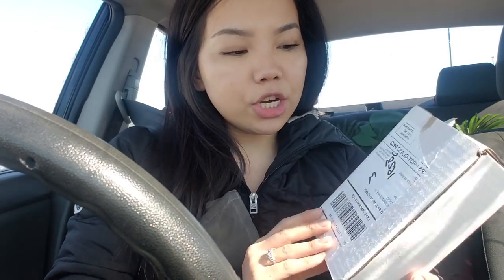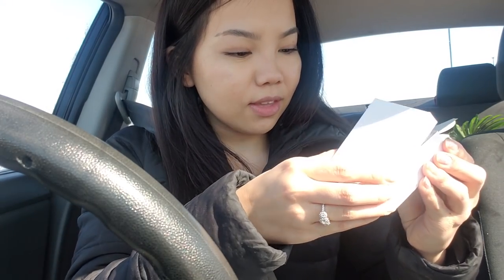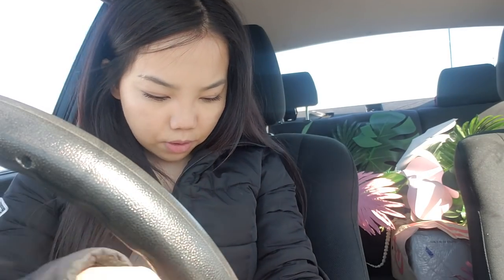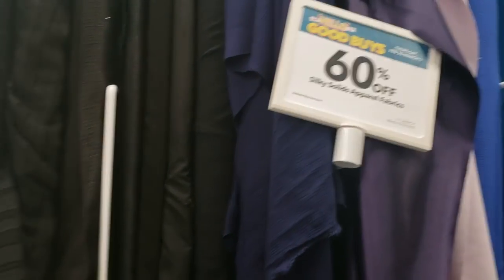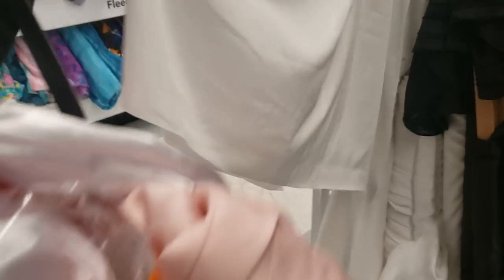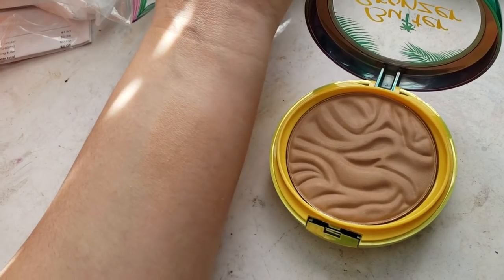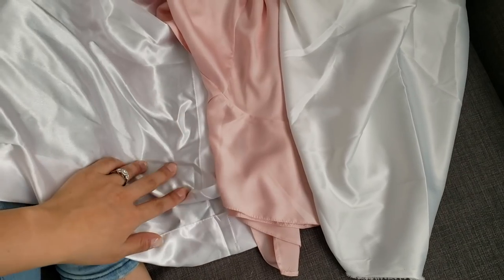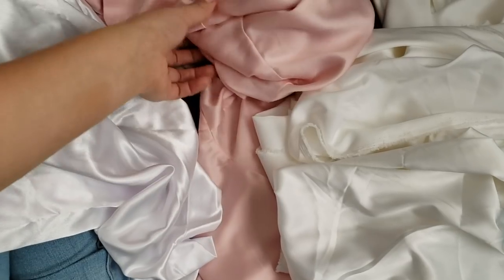Vlog | DIYing Victoria Secret for my Wedding!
♥ Crystal Avenues

♥ FAQ
Age: 27
Ethnicity: 100% Hmong
Camera: Canon T3i
Editing: Final Cut Pro X